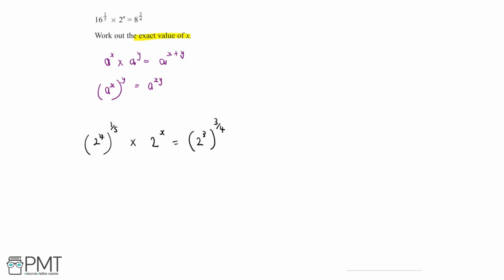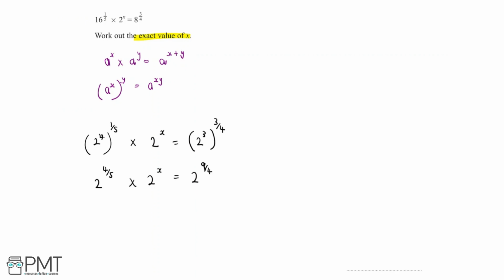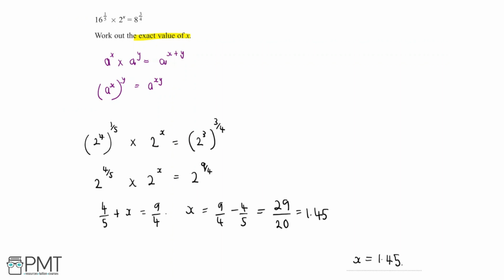Solving using Indices (Higher) - Q1 | Maths GCSE | PMT Education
This is the video solution for our Mathematics GCSE Solving using Indices (Higher) Questions by Topic. You can watch all the videos for this question set in this playlist